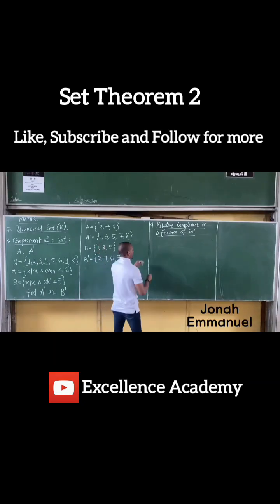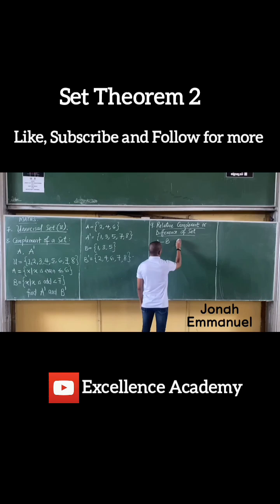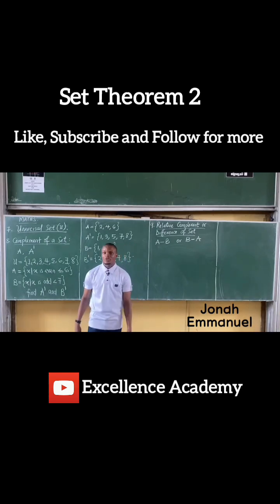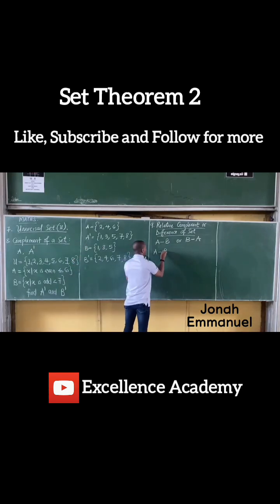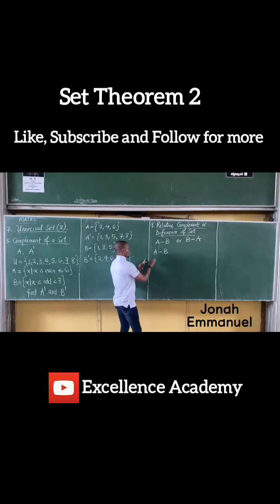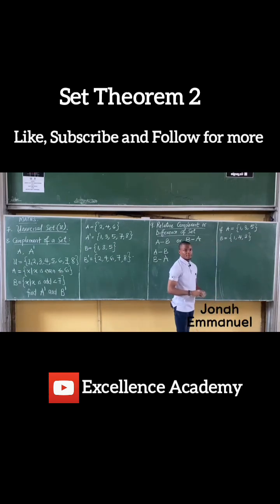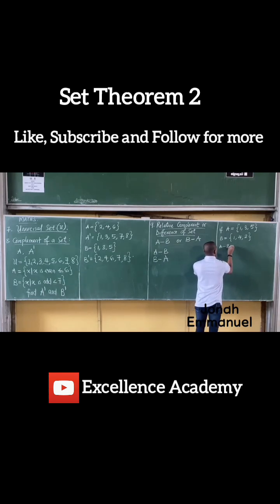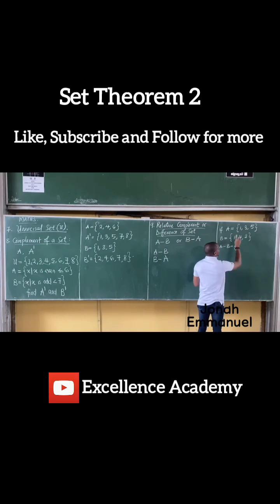SET THEOREM II: Intersection, Union and Complement of Sets with Examples and Solutions.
Basic Set Operations. This video Explains the idea behind Sets and its basic operations like intersection of sets, union of sets etc.